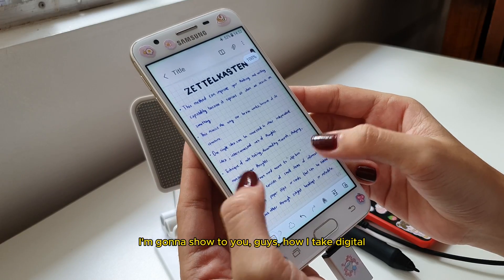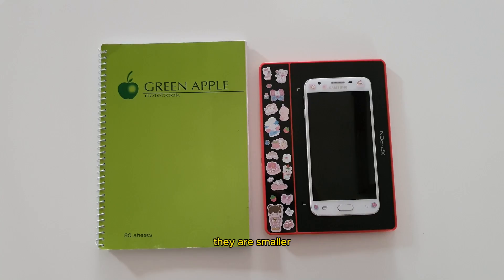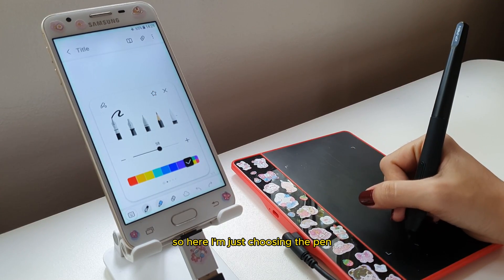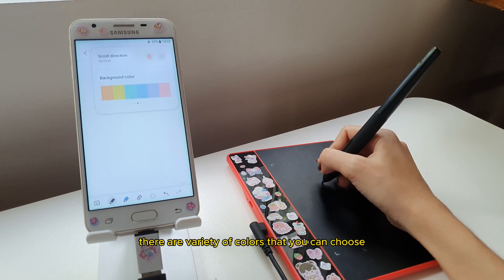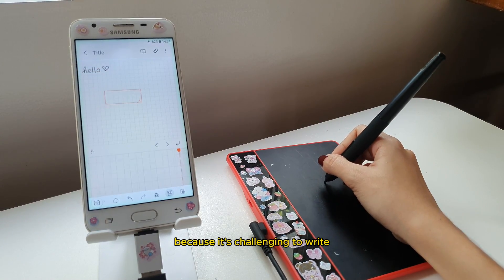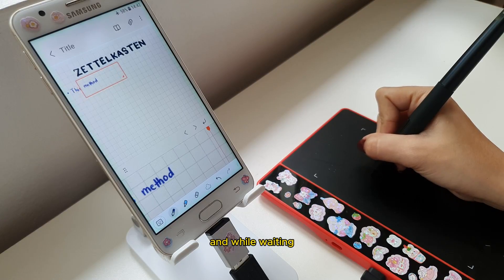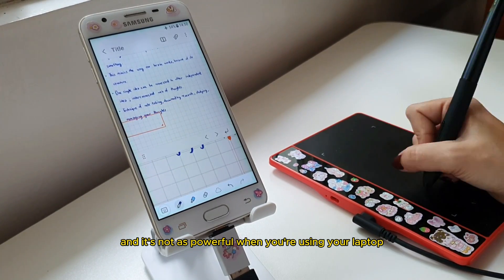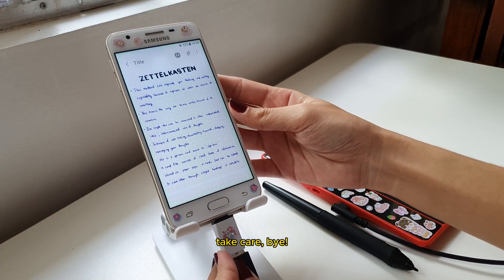how to make digital handwritten notes using a phone & drawing tablet (ft. XPPen Deco Fun XS)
digital note-taking using an android phone with a help of a pen tablet ~